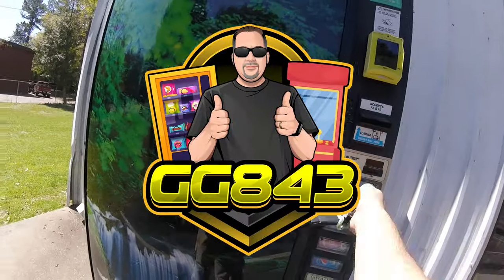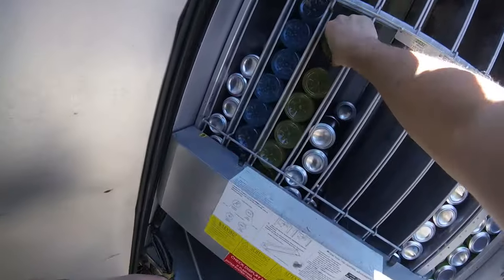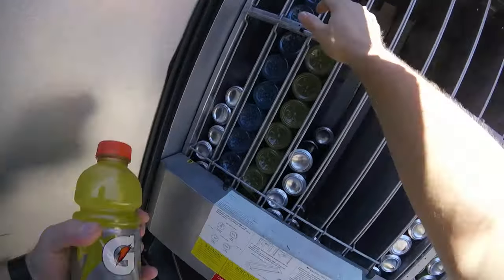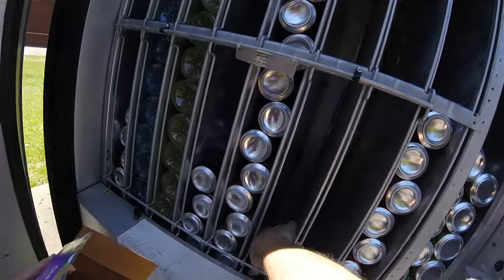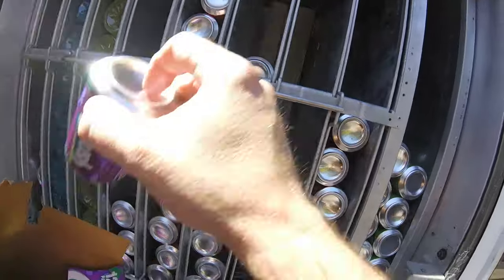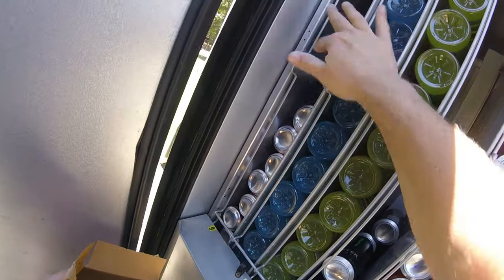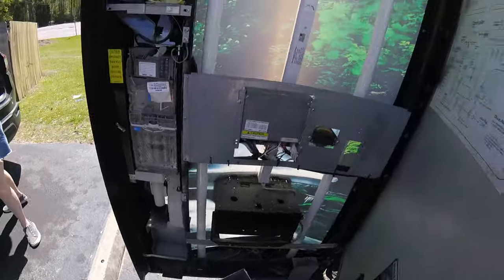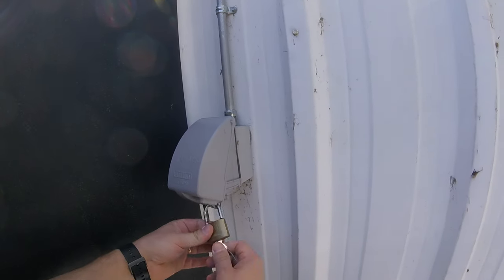We Collected A TON OF MONEY From Our Laundromat Vending Machine!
Have you ever wondered how much money a vending machine at a laundromat makes? Look no further! We will show you how much money a laundromat vending machine makes right here in this video! We actually have multiple vending machines in our vending machine business, but we also run claw machines, arcade games, prize machines, etc. Follow us here for tips and tricks for your vending machine business!

If you want to see more of our content, Click Here!

We are giving away 2 Machines!! This Time a Free Spin and an Electronic Bulk Vending Machine From Candymachines.com! Enter by signing up here: